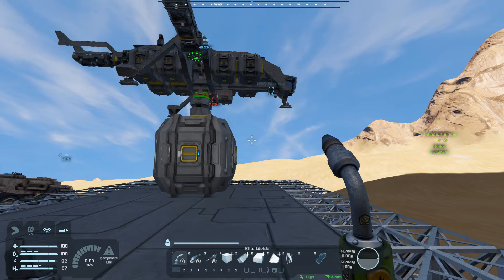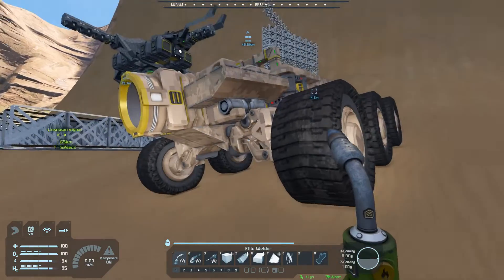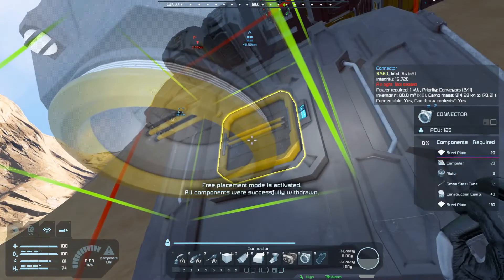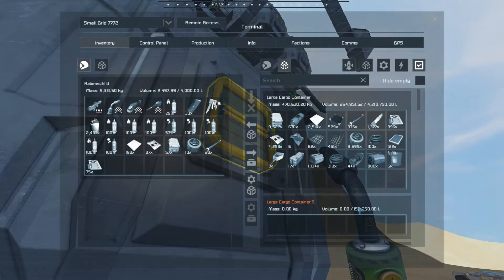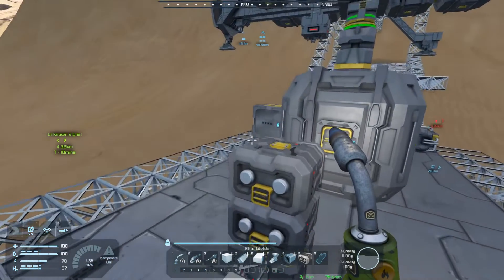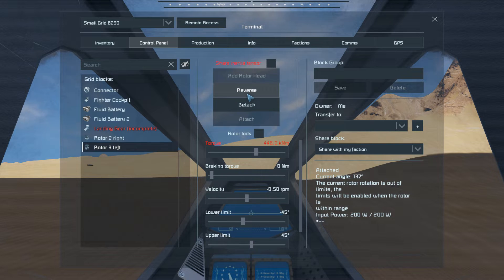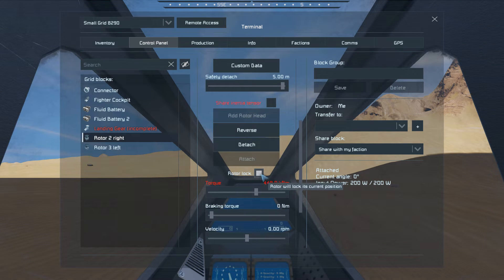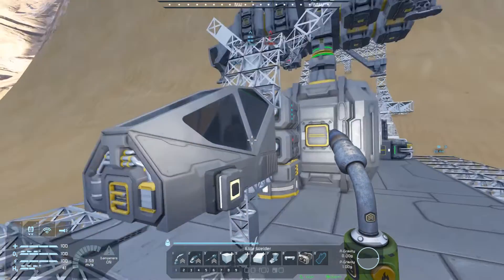FLAPPING WINGS :: Space Engineers Survival :: Ep. 803